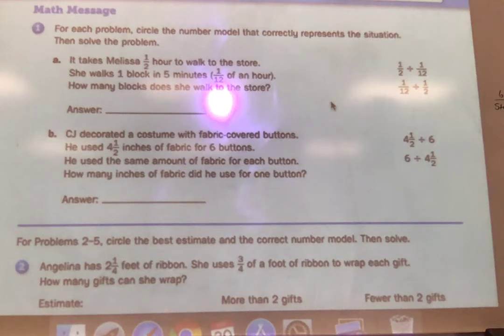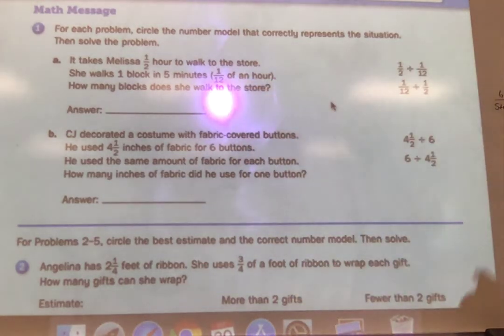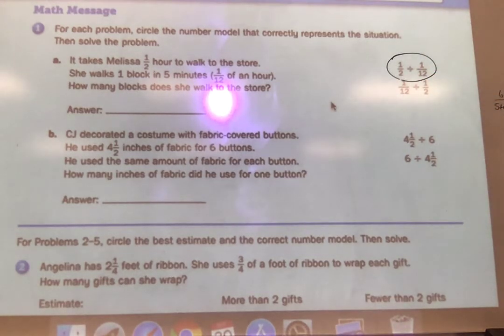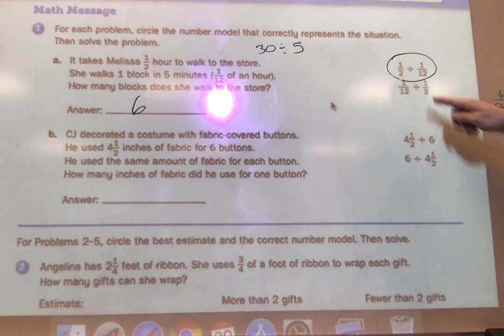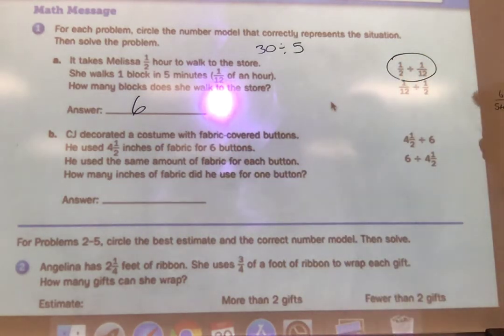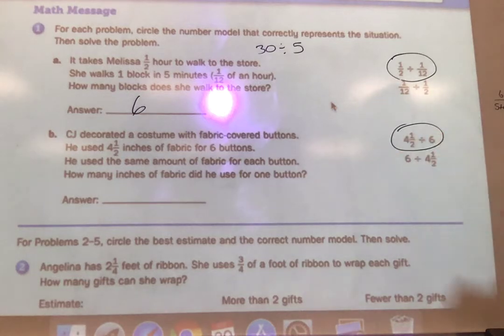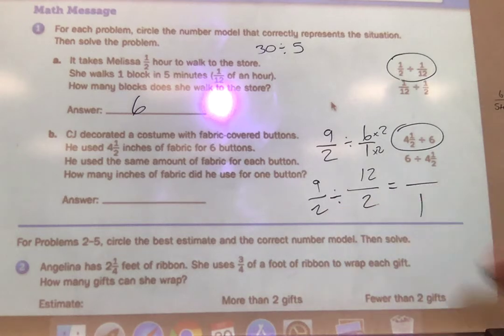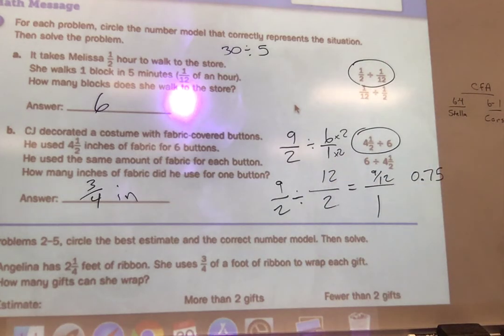Lesson 2-7 Focus Lesson